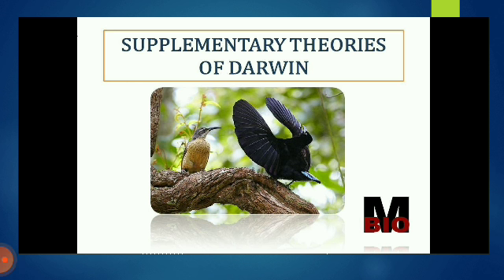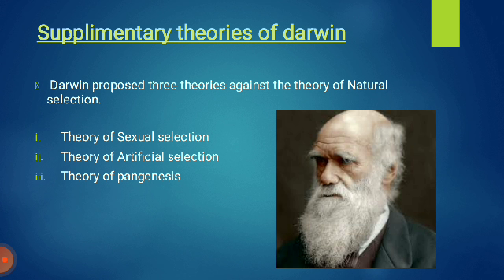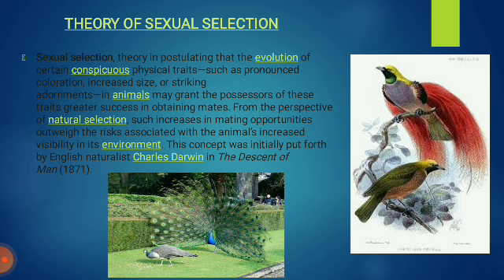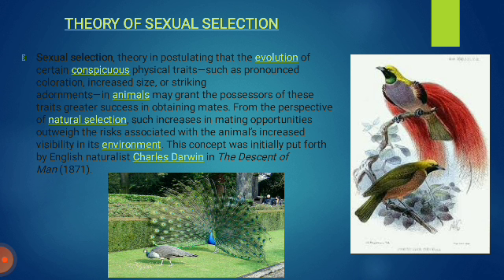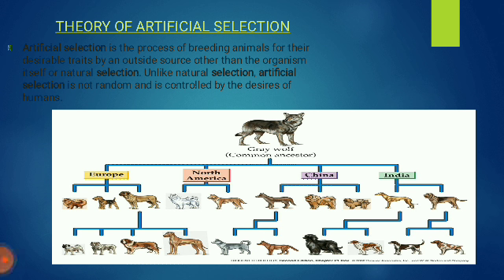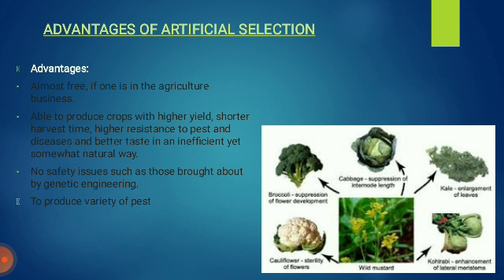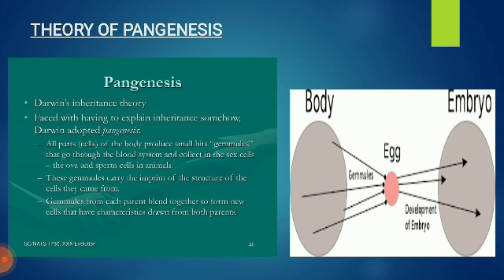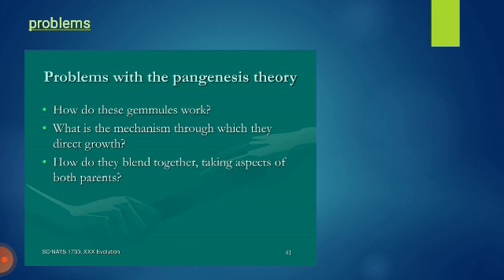Supplementary theories of Darwin Zoology |LCWU|life Sciences with Mehwish Khan BS| 4 years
@life Sciences with Mehwish Khan Video from Mehwish Khan